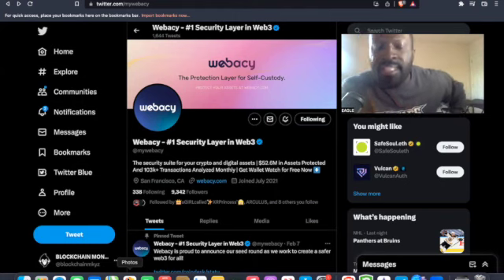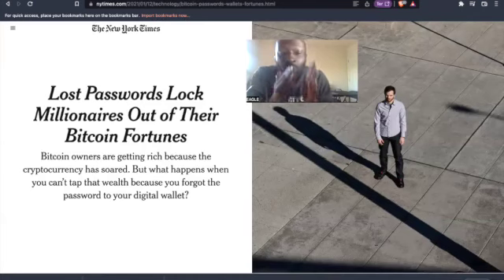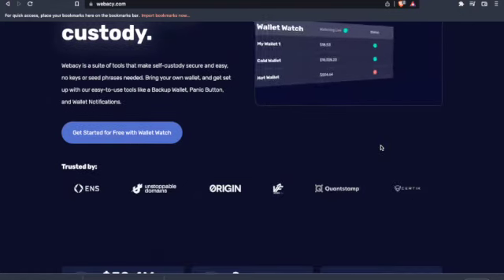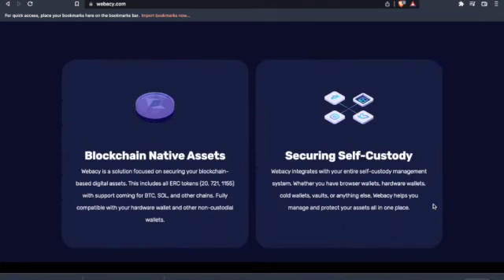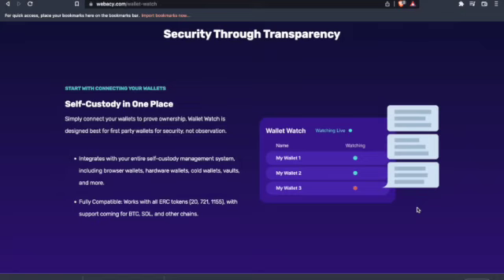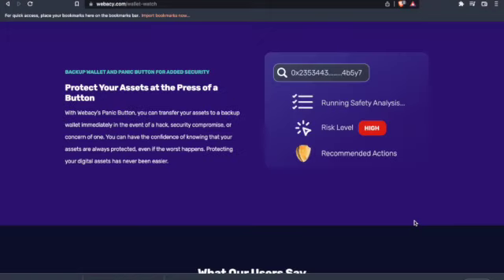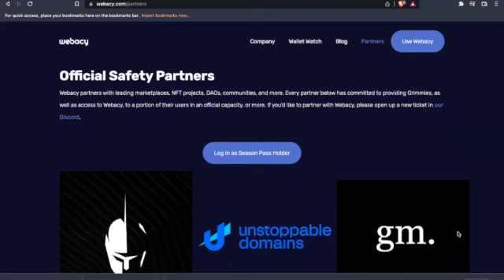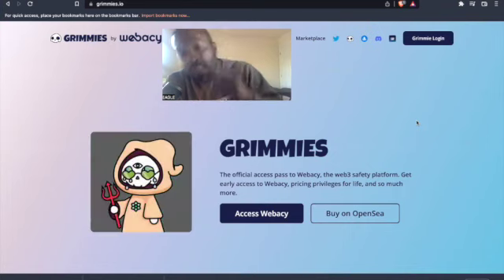WEBACY - THE ONE STOP SHOP FOR WEB3 SECURITY - BLOCKCHAIN SECURITY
Webacy is a complete security solution designed for Web3. It offers a comprehensive set of tools that enable users to secure their crypto and digital assets with ease. From securing wallets to preventing phishing attacks, Webacy is the go-to solution for all your Web3 security needs.

HUGE SHOUTS TO THE GLOBIANCE TEAM & COMMUNITY OVER THERE ON TELEGRAM AS WELL.

Ambrosia Collective Supplements
Music on Sologenic NFT Marketplace

Thanks for tuning in to Blockchain Monkeyz.  for Exchanges as Sea Moss for your health.